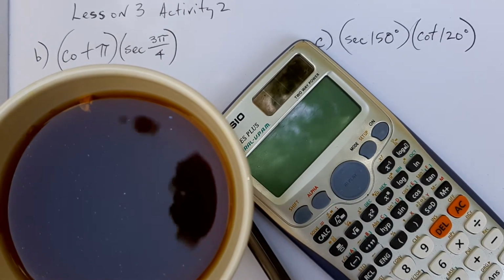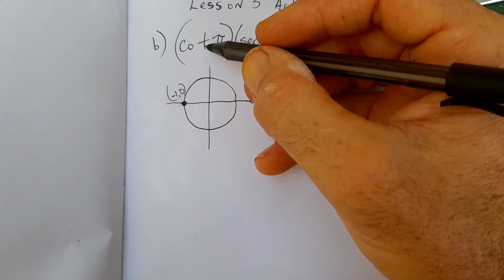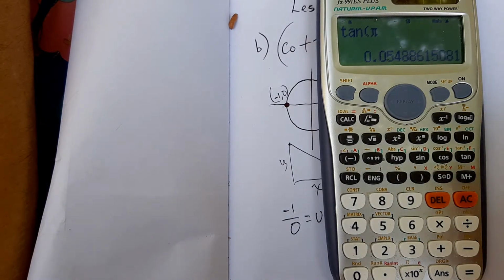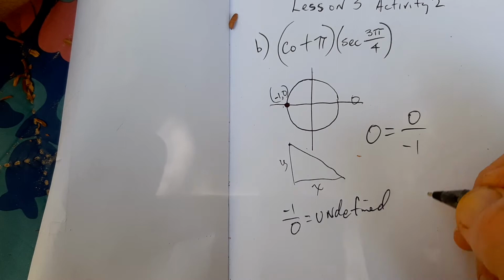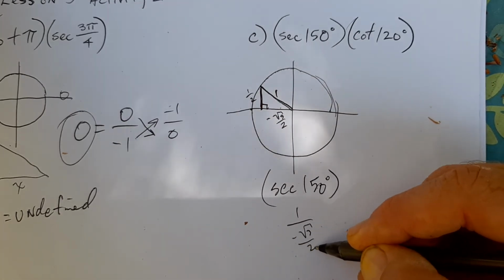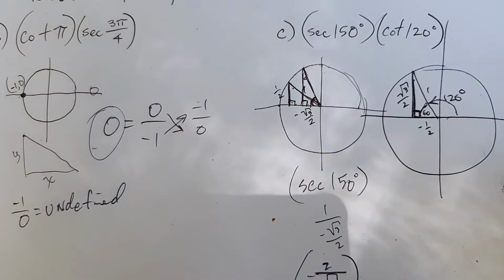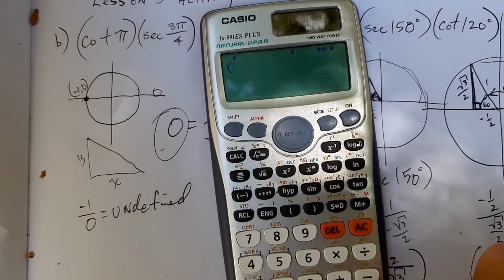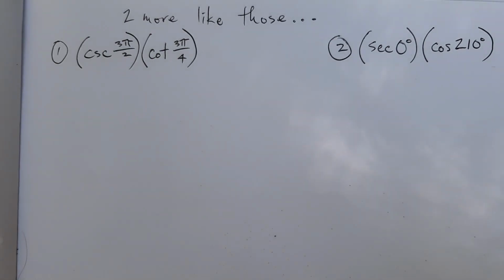Lesson 3 practice